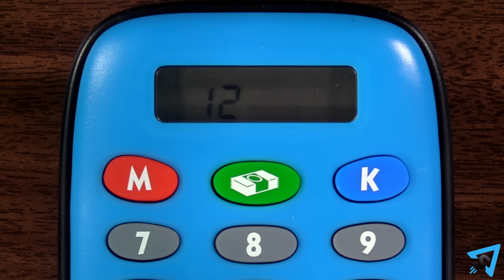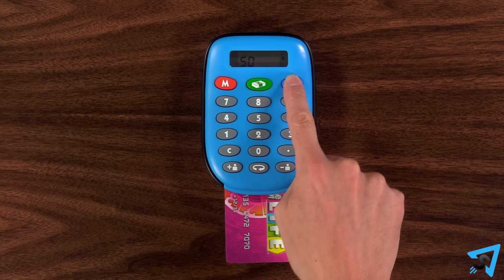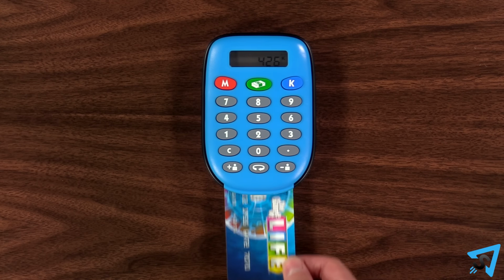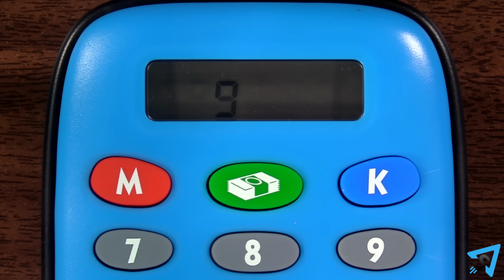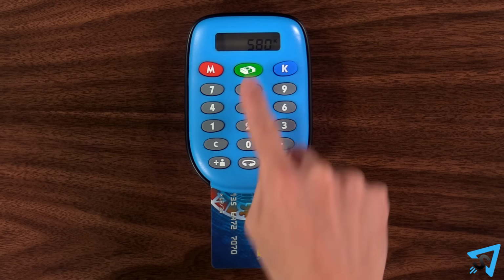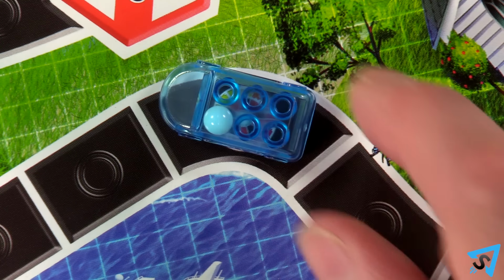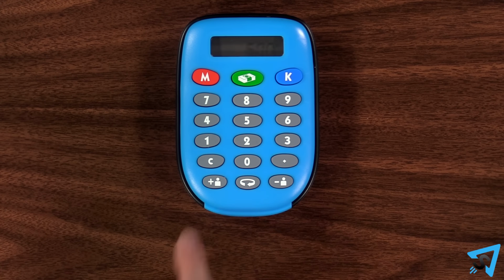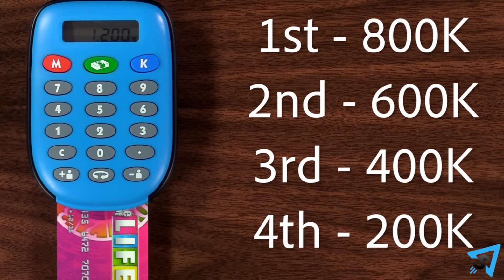How to play The Game of Life Electronic Banking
Learn the rules to the board game The Game of Life Electronic Banking quickly and concisely - This video has no distractions, just the rules. For a refresher of the original rules, check out this video

RULES:
The rules are the same as regular Game of Life except for these changes.  During setup give each player a token and bank card that matches their car’s color. Put each player’s token and the silver one into the center spin to win space on the board. All money is digital. Without any cards inserted into the banking unit, press and hold the “c” button until the unit resets the game, Everyone’s cards will now start with 400 thousand dollars.

The banking unit can only fit 3 numbers on the screen at a time, so you must press the K button for thousands or M for millions after entering the number to indicate how much it is. Input it exactly as you see it on the board and cards. To use the unit, insert your bank card, type in the number, press M or K, then to add that money to the card, press the plus button; or to subtract it, press the minus button. If you make a mistake, leave your card inserted and press the “c” button one time to completely undo the last transaction. You can also use the “c” button to clear numbers you are typing in without undoing a transaction. Once you have completed the transaction, remove your card. When paying another player, first deduct the amount from your card, then add it to theirs. Each time you put your bank card into the unit, it will show your player number followed by your balance. You can go into dept. If you do, you will be charged 10% interest each time you have a payday.

If you choose to start at college, then deduct 200K from your card. To set your salary: insert your bank card, key in the salary amount and press K, then hold down the green payday button until the unit beeps. Now each time you have a payday, press the payday button 1 time to receive your salary. Setting your salary does not initiate a payment. If the unit beeps instead of giving you your set salary, remove your card and try again.

Action spaces are colored black instead of yellow. If you take night school, pay 200K and take the top 2 career cards and pick your favorite and set your new salary. If you get a pay raise or pay cut, set your salary to the new number.

When you land on spin to win, every player places their token on a separate space of the spin to win board and the player whose turn it is places the silver one as well. Press the spin to win button to determine the prize, spin the spinner then insert the card of the winner and press plus. If no one won, then press the “c”.

The house space allows you to buy or sell a house, even if you already have one. When buying, draw the top 2 cards and pick one to keep, return the other to the bottom of the deck. When you reach retirement, collect a retirement bonus: The first to arrive gets 800K, 2nd 600K, 3rd 400K, and last gets 200K. Once everyone has arrived, add up everyone’s wealth. Sell all your houses, get 100K for each action card you have, and get 100K for each child you have. Add it all to your card and the player with the most money wins!